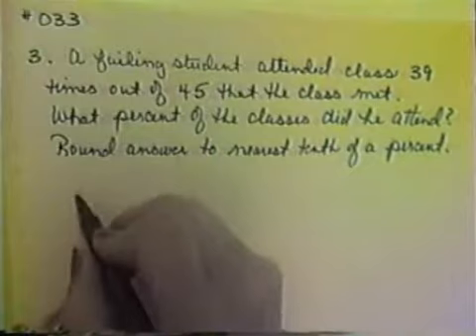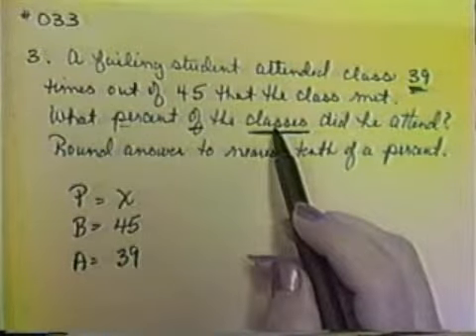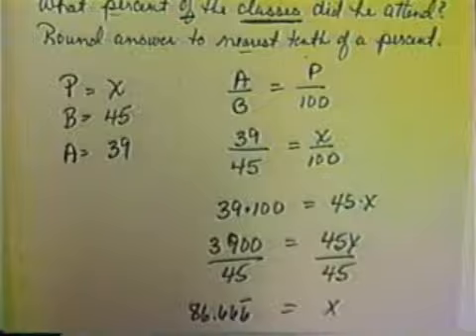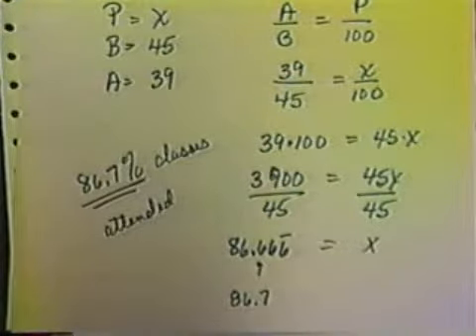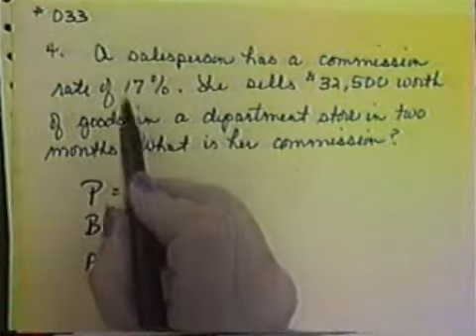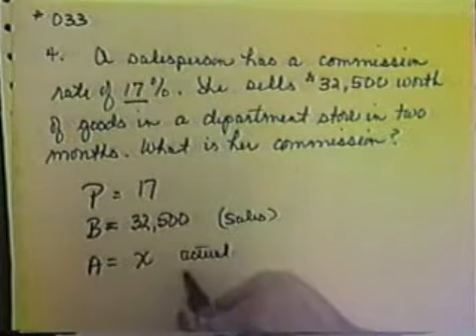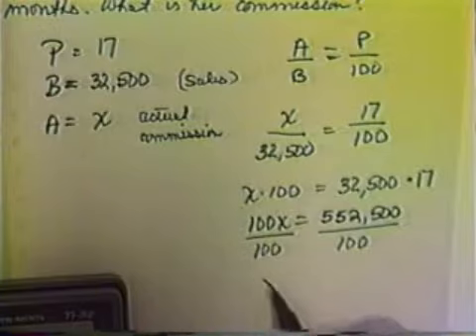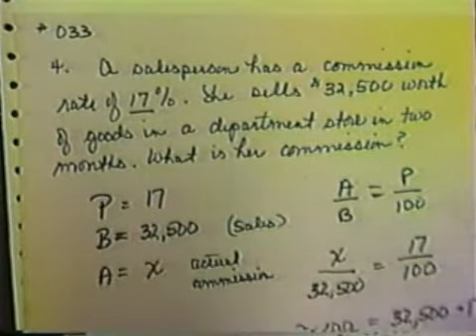Percent: Applications Pt3